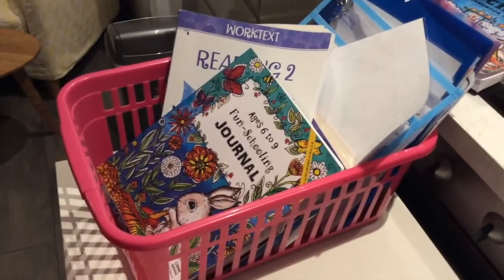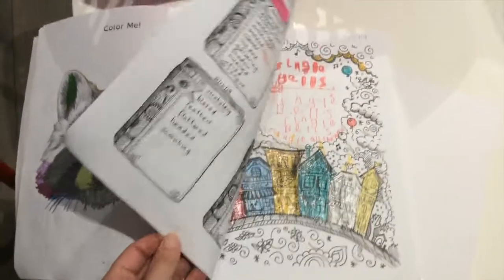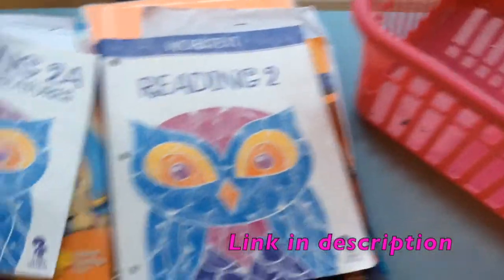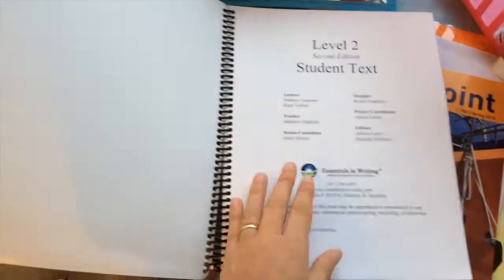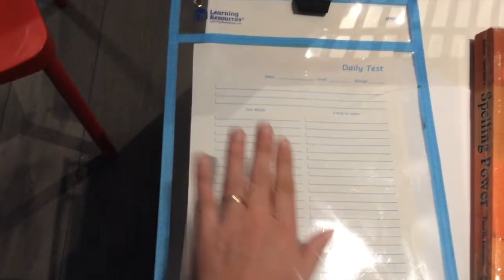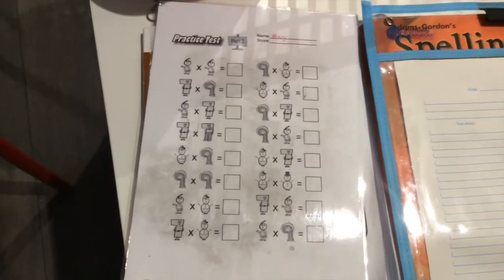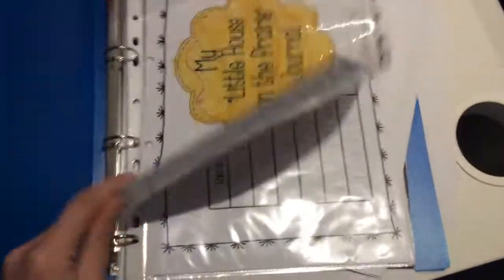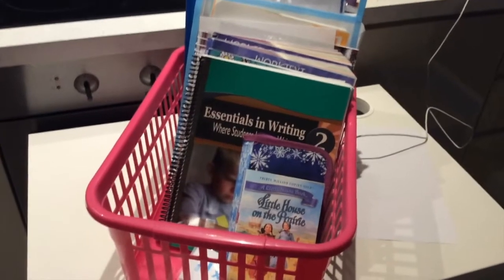Homeschool Can Do! Episode 2 | 2/1/20 | More New Year Prep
Hi Everyone welcome to Homeschool Can Do! This is the second episode where I'm having a sort out!

Fun-Schooling Journal